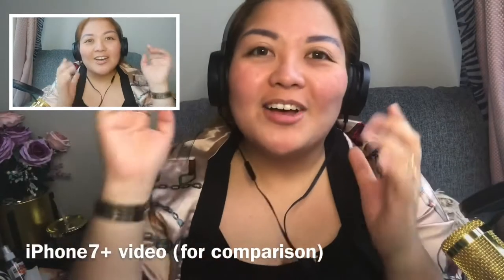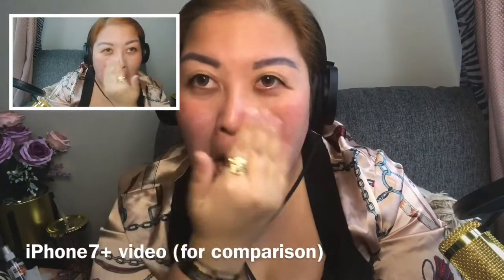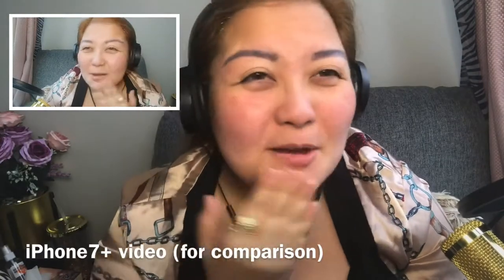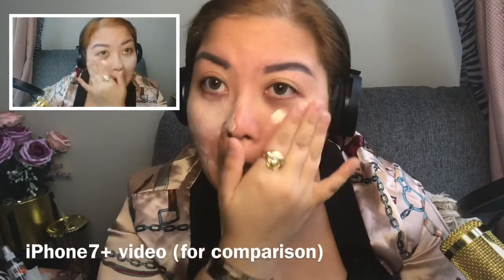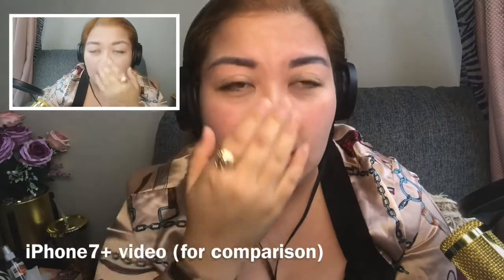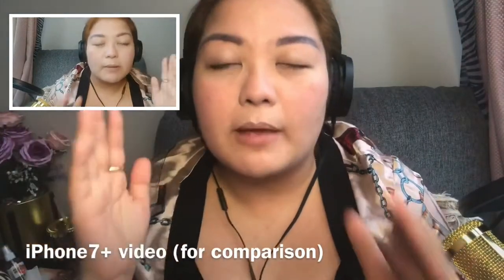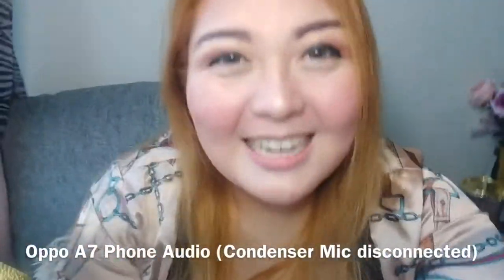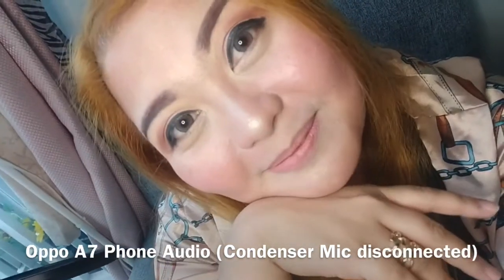Face Mask Make Up | Lazada BM800 Condenser Mic and V8 Soundcard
So now that we ate required to put on our masks, tayo na ang mag adjust sa pagpapaganda.. here’s a make up look we can use  while wearing our masks..
actually im just testing the BM800 Condenser Mic And V8 Soundcard I bought from Lazada